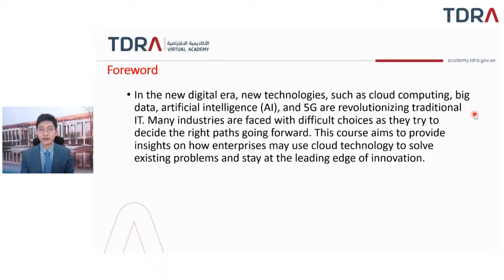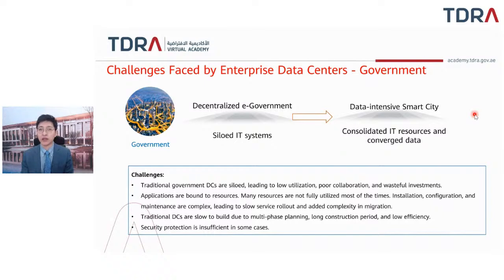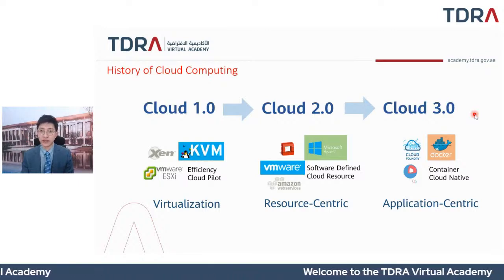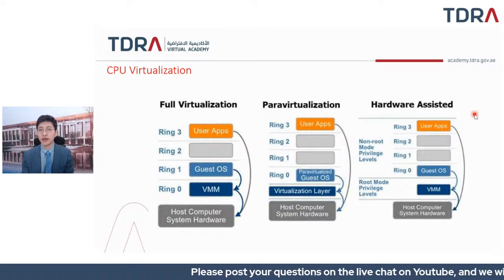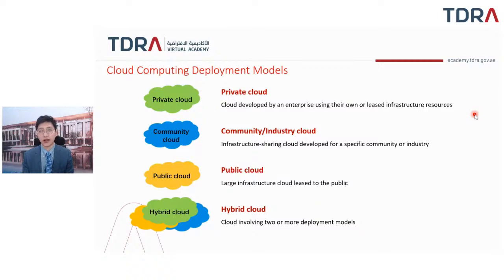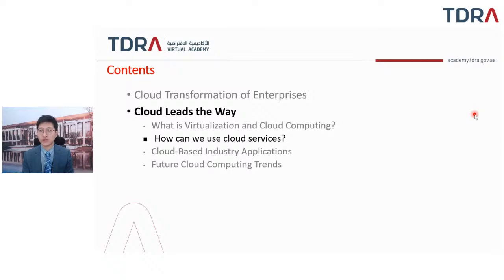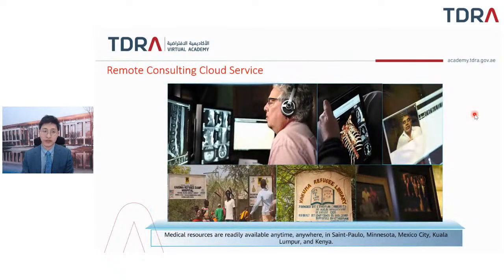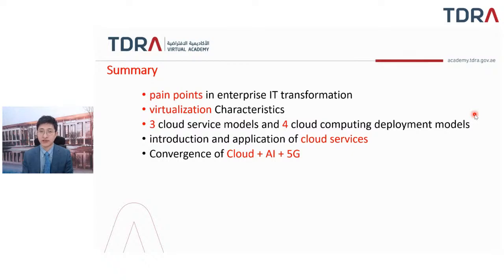Cloud Computing and Virtualization Application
We will introduce enterprise IT transformation trends, virtualization and cloud computing technologies, application scenarios, and the evolution of cloud services.